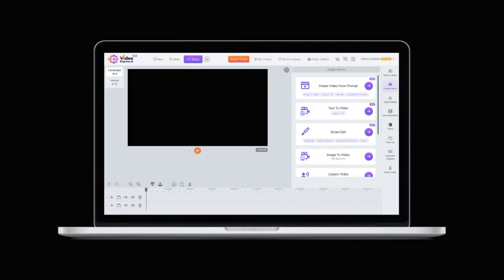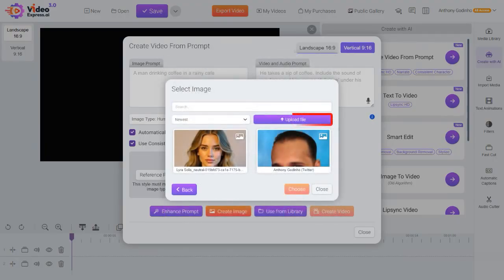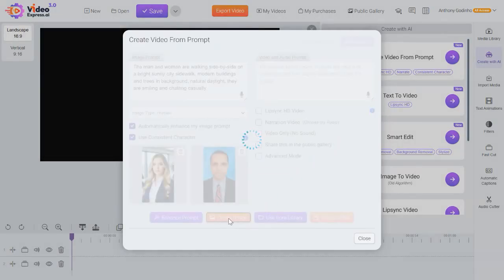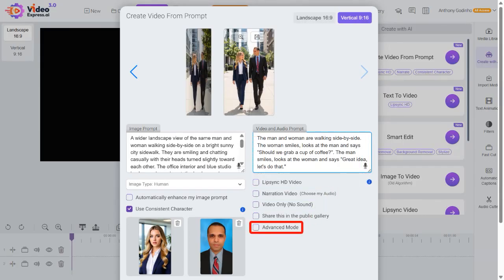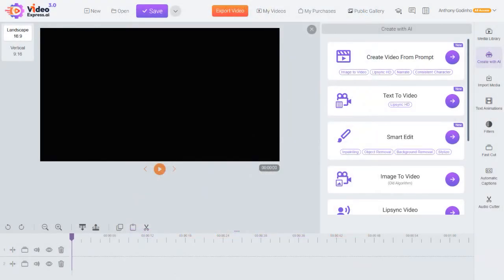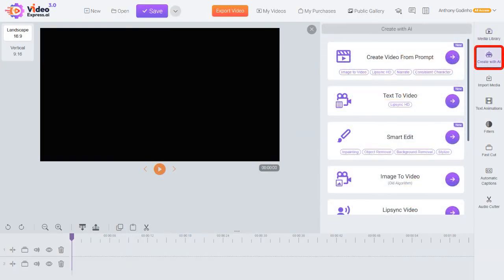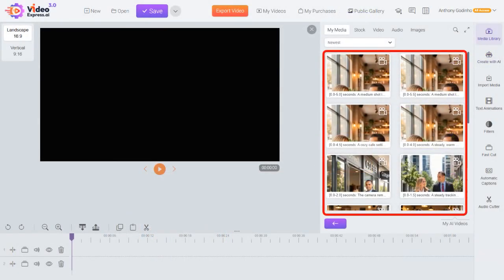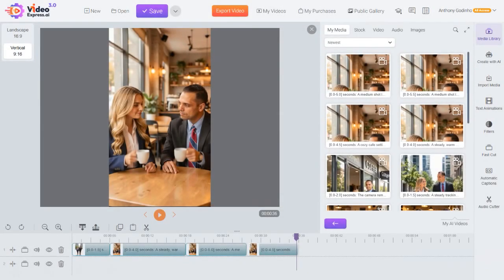How to Create Talking Photos in VideoExpress AI v3 Updated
Hi, I'm Anthony. This tutorial was created manually from start to finish, I wrote the script, recorded my own voiceover, and edited everything myself with professional tools.

In this step-by-step guide, you'll learn how to create talking photos in VideoExpress AI v3. The new version 3 update brings many enhancements including better lipsync and natural movements.

In this tutorial, I show an example of two characters having a conversation. The male character is generated from one of my own photos and the female character is an AI-generated character.

To maintain consistency of character I created the character images first. In this example, I created several scenes. The only issue is that you cannot upload an MP3 audio file for the voiceover. However, with the Voice Changer feature, you can change the voice and keep it consistent.

If you want to create longer talking photos and be able to use your own voiceover or text-to-speech, you can check the TalkingPhotos AI app (see link below).

Currently, VideoExpress is available at a special discounted one-time price. The price may increase any time and most probably be on a monthly or yearly subscription. Check the link below to try VideoExpress AI.

CREDITS: VideoExpress AI and TalkingPhotos AI logos and screenshots are copyright protected, used with permission | Commercial rights to use video backgrounds, images, graphics and animations unless otherwise mentioned | Microsoft, Windows, and the Windows logo are trademarks, or registered trademarks of Microsoft Corporation in the United States and/or other countries | Other names may be trademarks of their respective owners.

Song Title: The Bluest Star by The 126ers